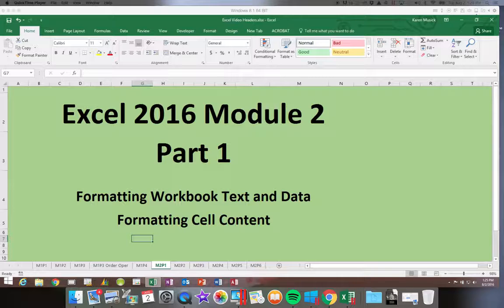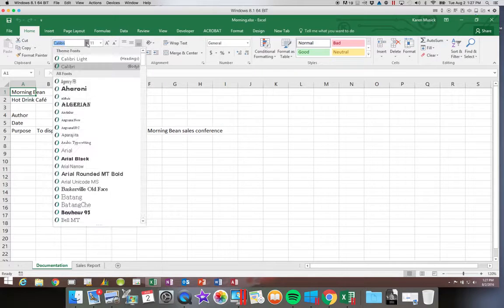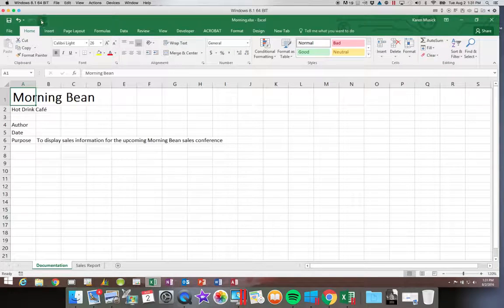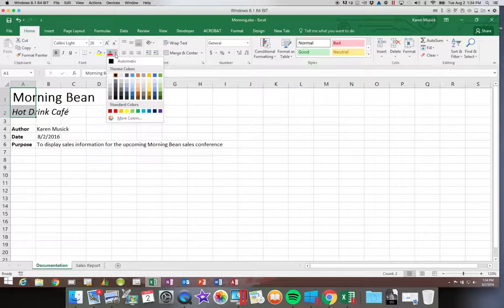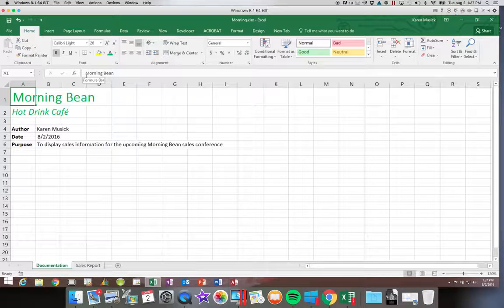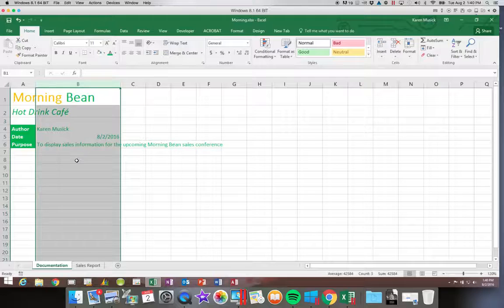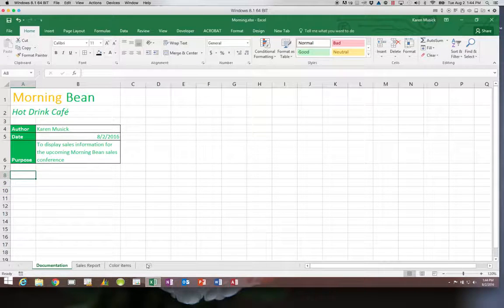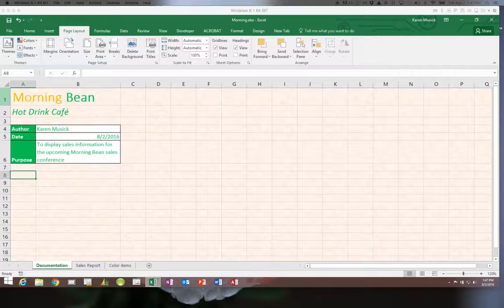Excel Module2 Part1 FormatCells 1280x720 Resolution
Microsoft Excel
Module 2 Part 1
Format Cells
1280x720 Resolution